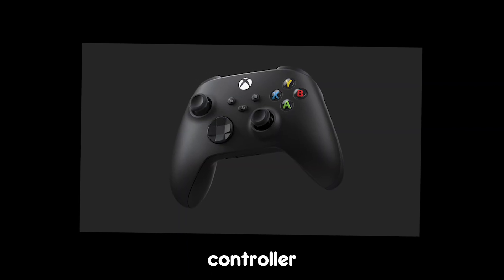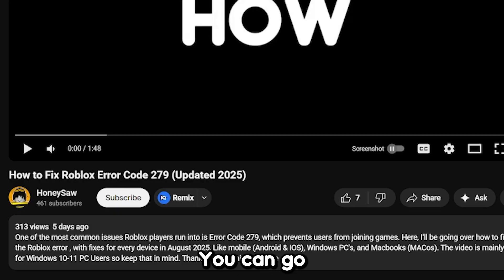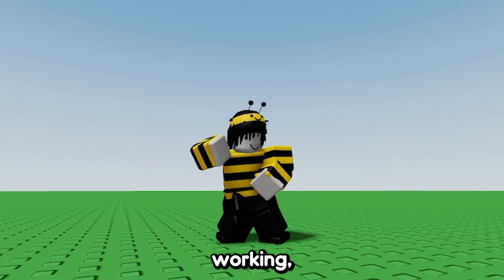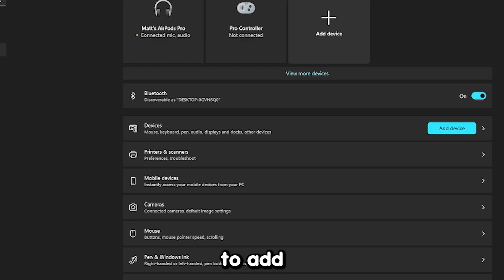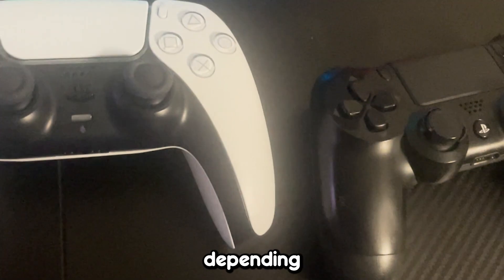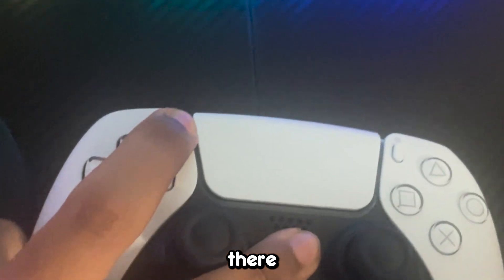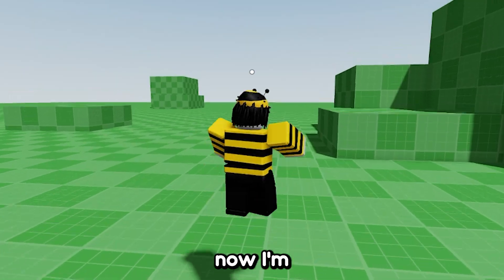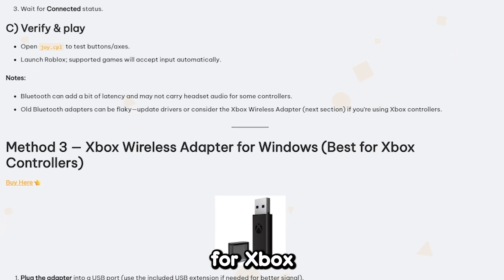How To Play Roblox With a Controller (2026)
Here are the simplest and most updated methods to connect a controller to Roblox on a PC in August 2026. Make sure you have an Xbox One or Series X controller, a PS4 or PS5 controller, or some Nintendo Switch Pro Controller. You can get more steps on how to play roblox with controller if this doesn't work right here:

How To Play Roblox With Controller (2025)

0:00 - 0:12 Intro
0:12 How To Play Roblox With Controller
0:33 How To Play Roblox With a Bluetooth Controller
1:17 How to Play Roblox with an Xbox Controller